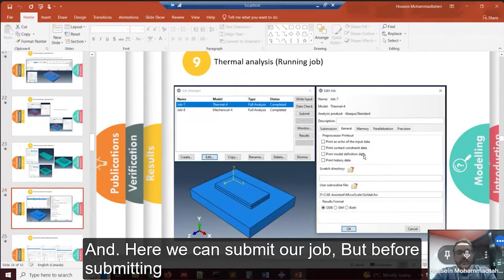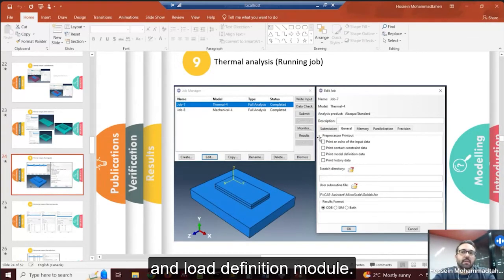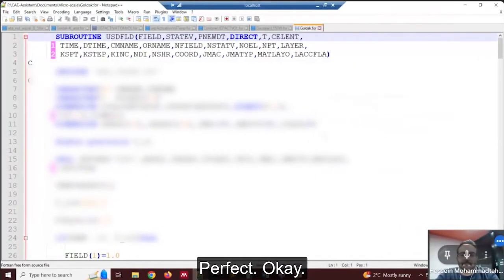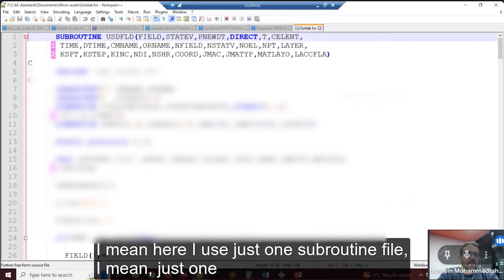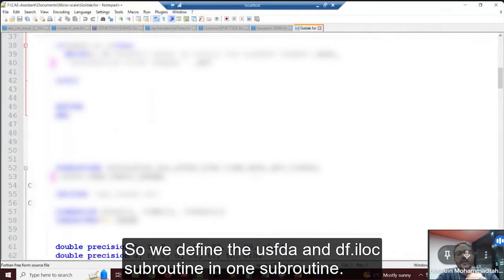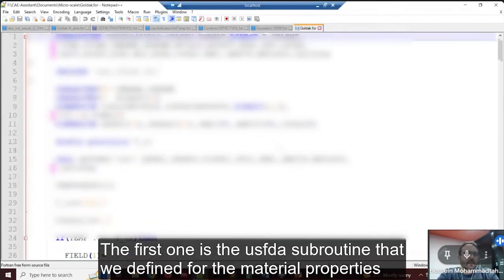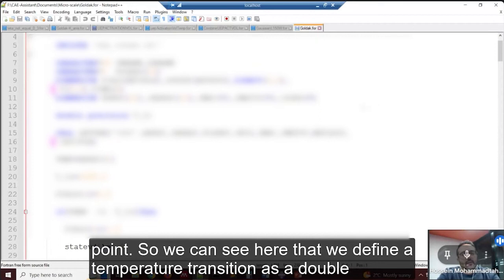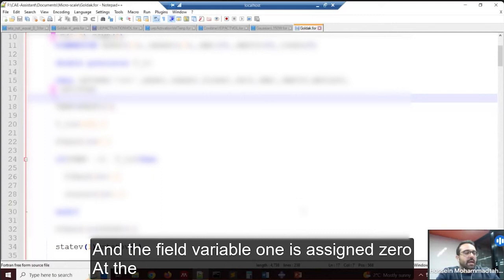Using DFLUX & USDFLD Abaqus Subroutines for Material Property Definition in Additive Manufacturing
In this video, we delve into the implementation of Dflux and USDFLD subroutines in Abaqus to define material properties for simulations. Key topics include:
• Subroutine Setup: Writing and integrating USDFLD and Dflux into a single Fortran file for job submission.
• Material Property Definition: Using the USDFLD subroutine to define thermal conductivity transitions from powder to solid material after reaching the melting point.
• Temperature Transition: Setting a melting point transition for material properties in a simulation.
📘 Tutor:
Hossein Mohammadtaheri